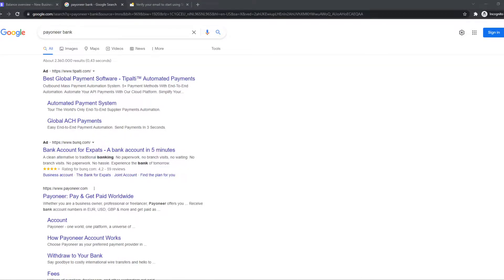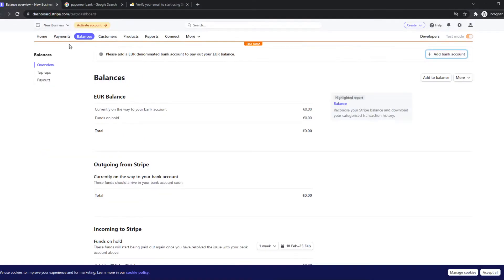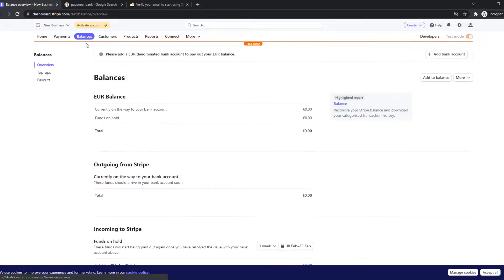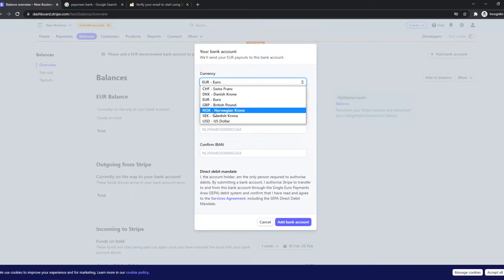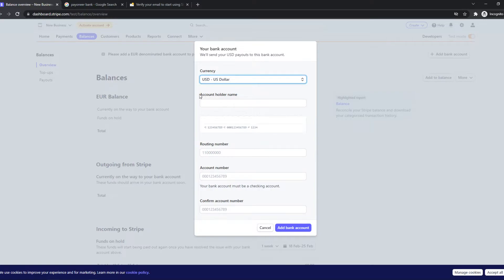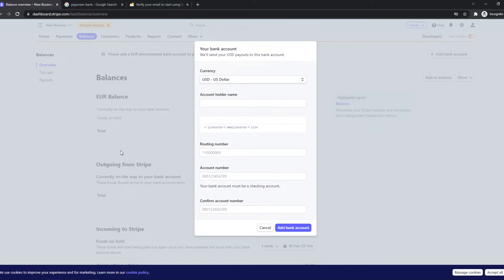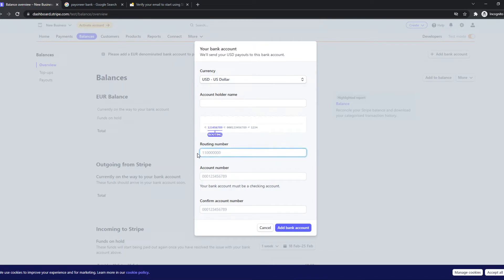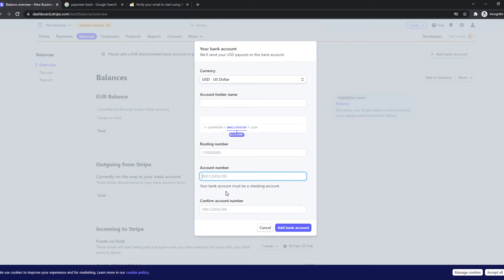How to Add Payoneer to Stripe (Full Guide)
Learn How to Add Payoneer to Stripe (Full Guide)

In this video I show you how you can connect payoneer to stripe payments. Do you wonder how you can add stripe to payoneer. I'll show you exactly how to do that.